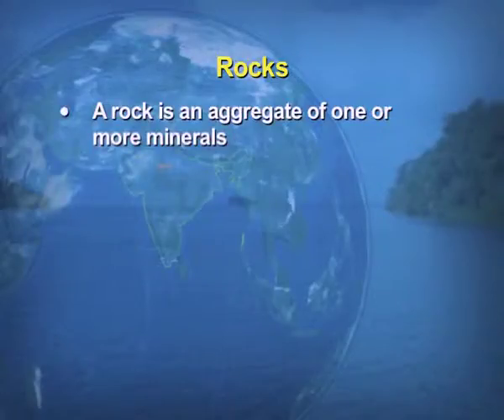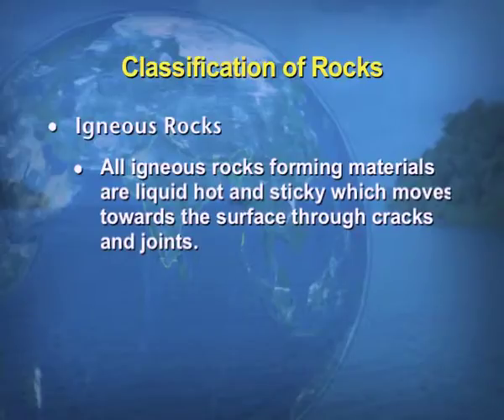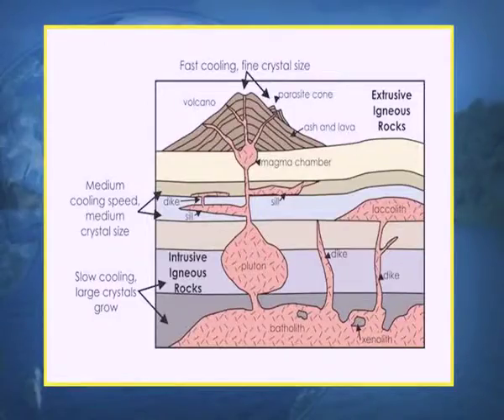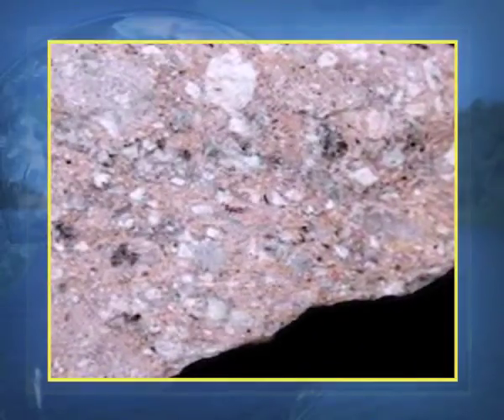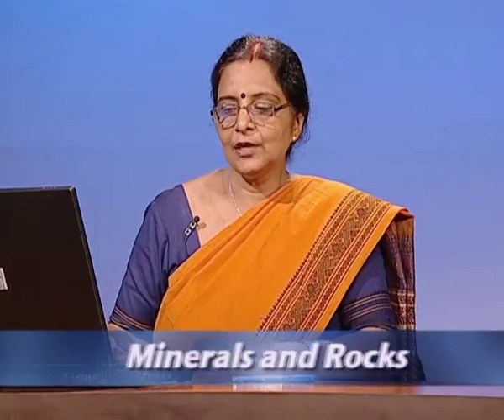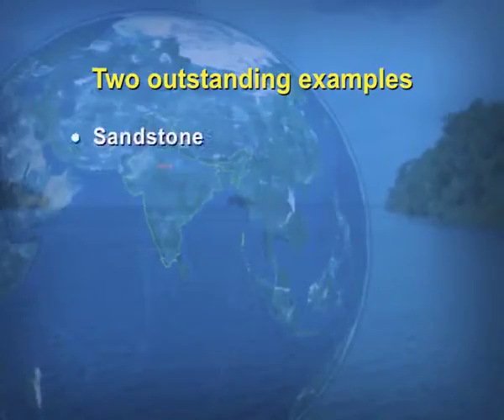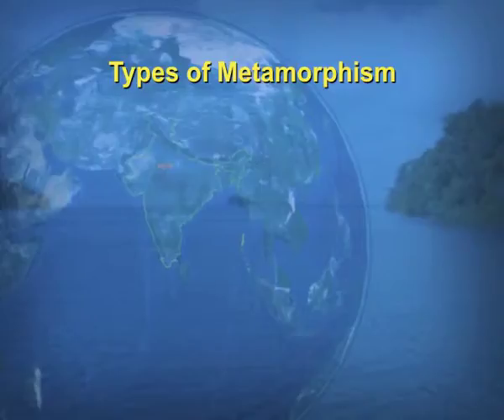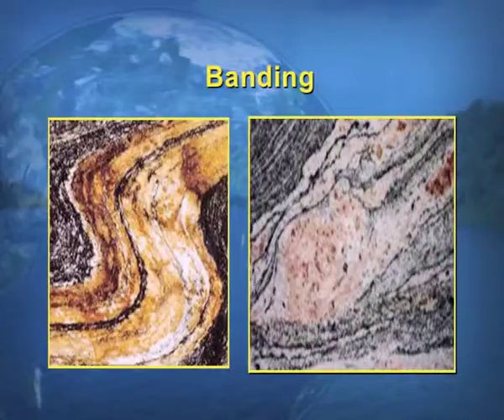Minerals and Rocks: Rocks (Ep-2) Chapter 5:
Courses: Sec.